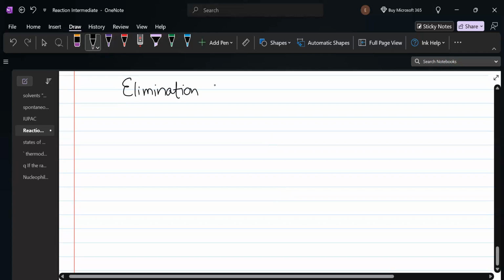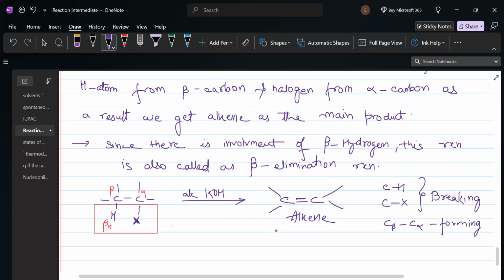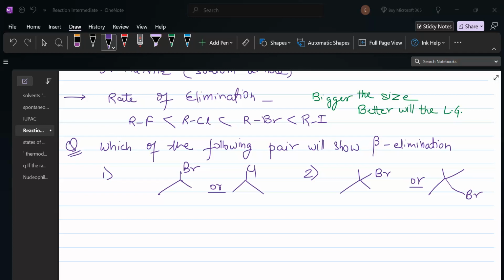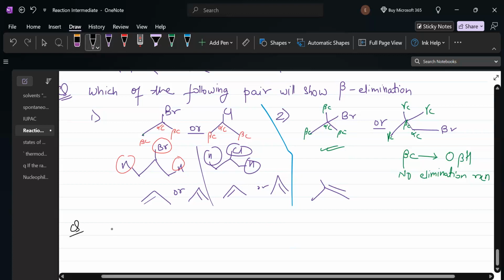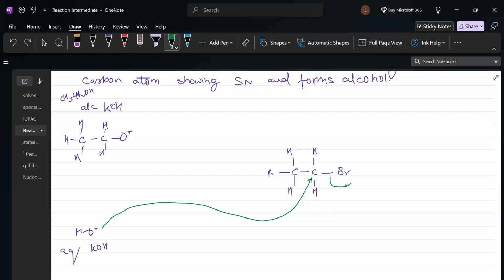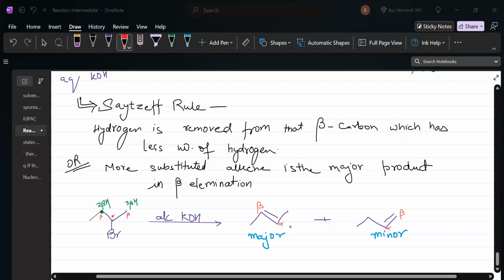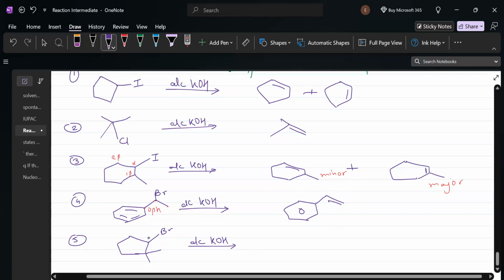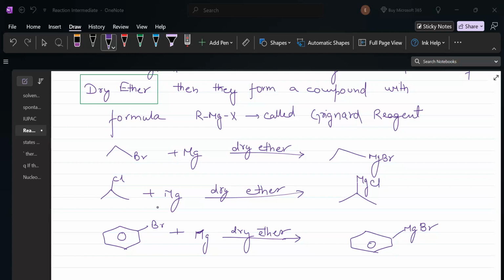Learnivio | Chemistry Lect 12th CBSE C2 23-09-2024